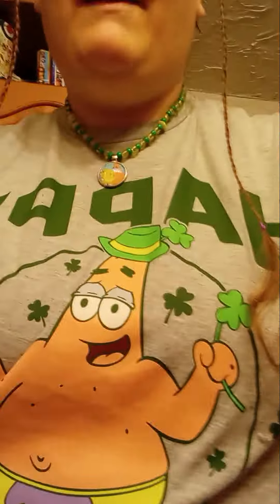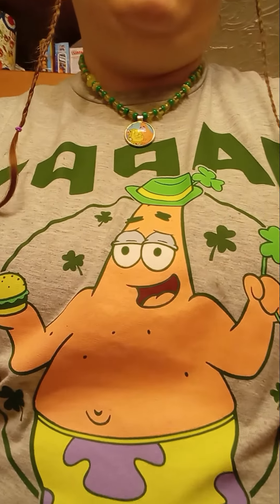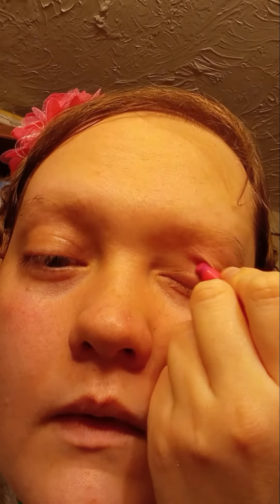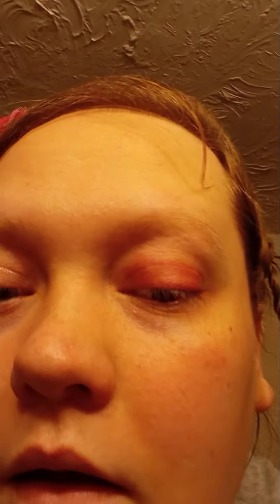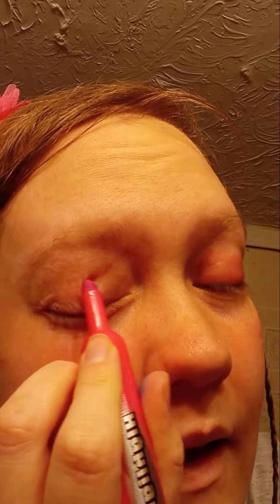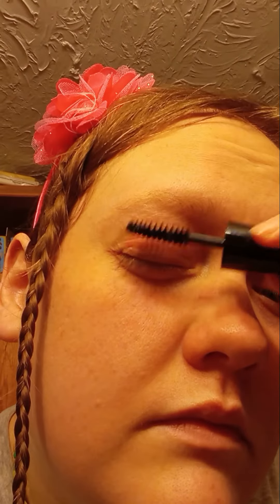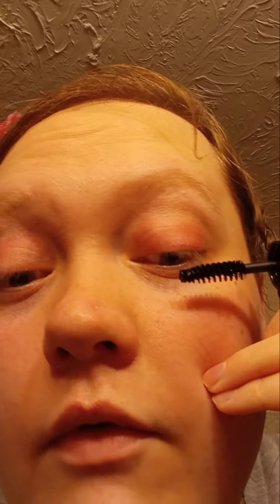my👠makeup💄video how to look like Patrick🤩Star from SpongeBob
how to look👝your💄best